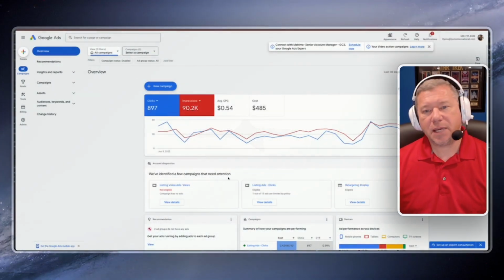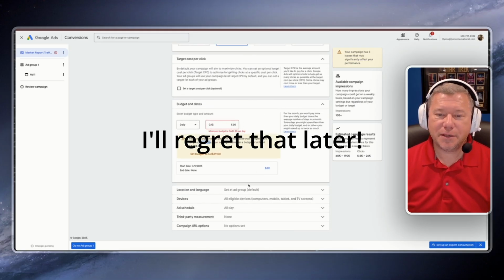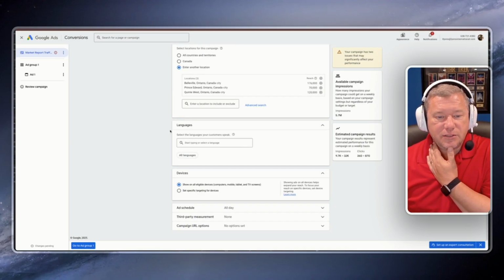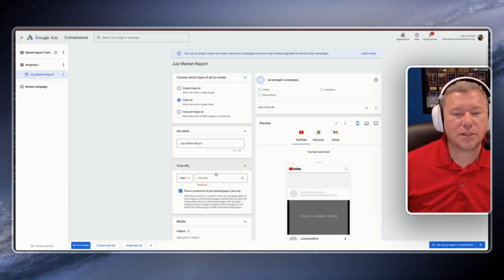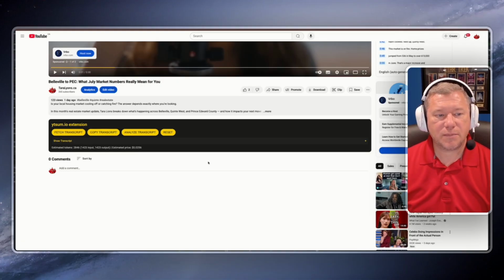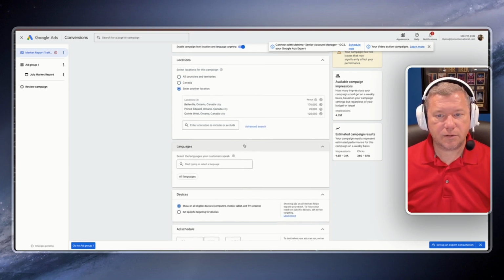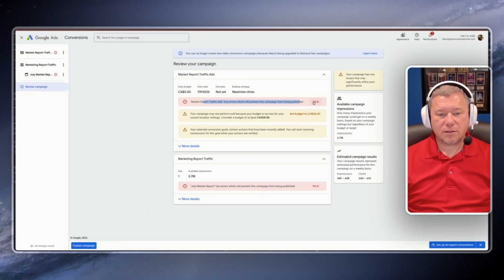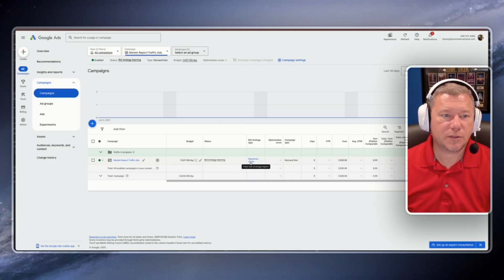Google Ads for YouTube: Step-by-Step Setup for Real Estate Campaigns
Setting up Google Ads from your YouTube videos can feel overwhelming—especially if you're trying to drive real traffic to a real estate site or local service. That’s why in this video, I walk you through the entire process from scratch—from campaign creation to ad group settings, from budget choices to targeting your local market the right way.

This isn’t theory. I’m setting up an actual ad for my July Market Report, and I show every single step, mistake, and fix along the way. You’ll see how to:

Create a campaign without guided defaults

Target your service area with precision

Choose the best ad format and placements for YouTube

Avoid the most common publishing errors (yes, even punctuation!)

Use AI to speed up your ad copywriting process

Whether you’re a solo agent, marketer, or local business owner, this video will help you confidently launch your next campaign and avoid the pitfalls that cost time and money.